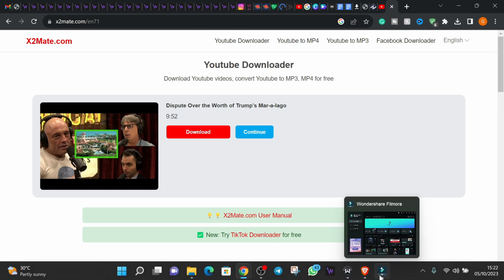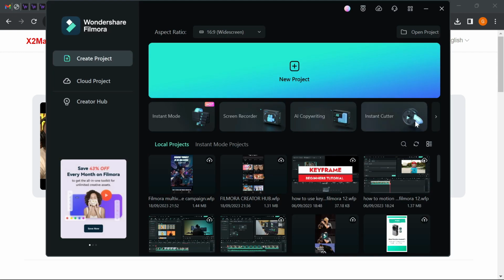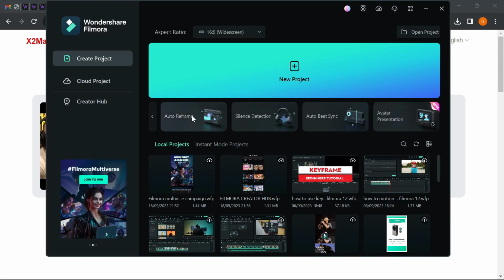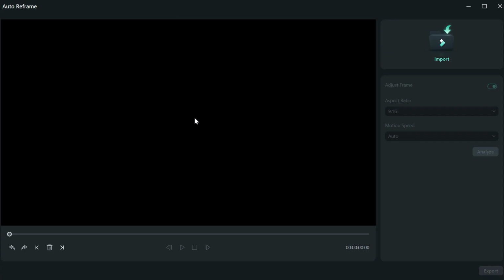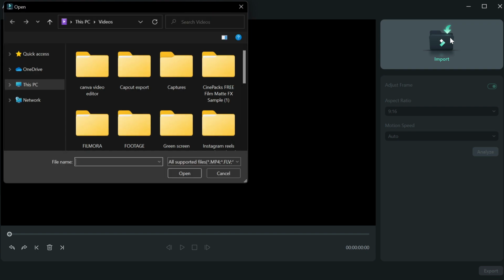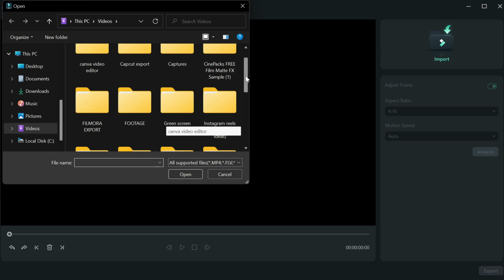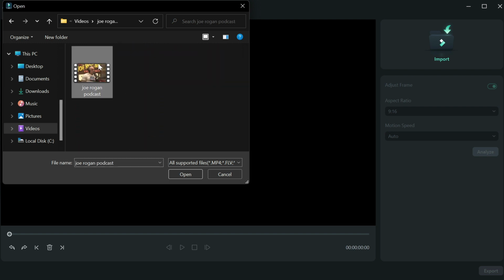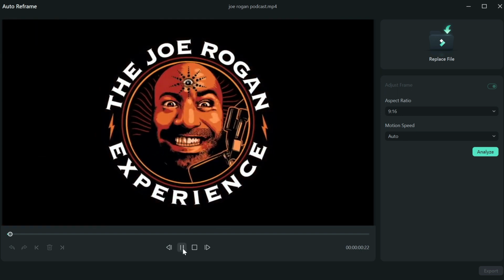Filmora Auto Reframe Tool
In this tutorial am going to show you how to auto reframe your videos from a horizontal clip to a vertical clip in filmora 12.